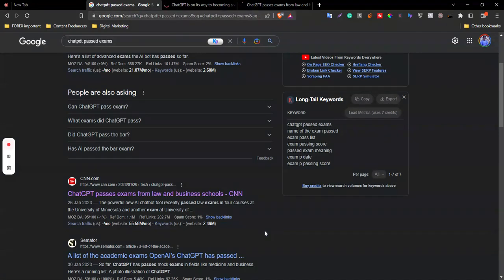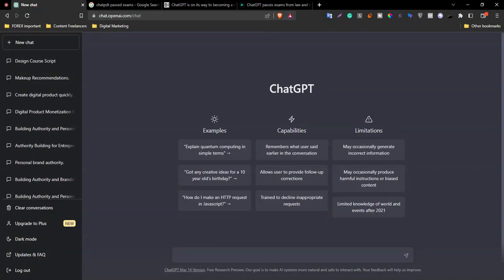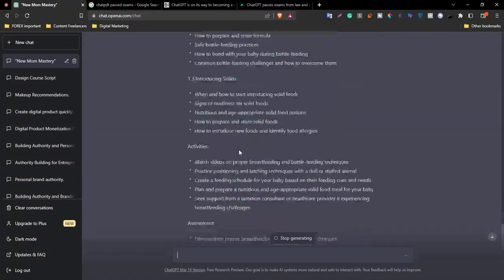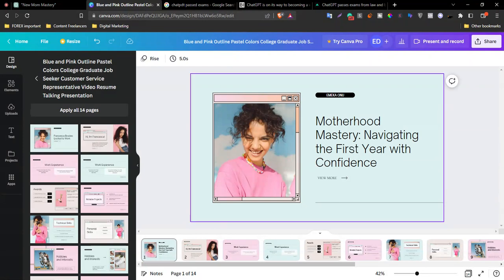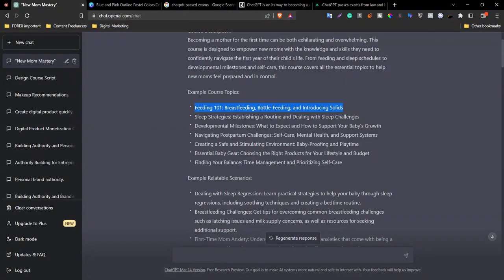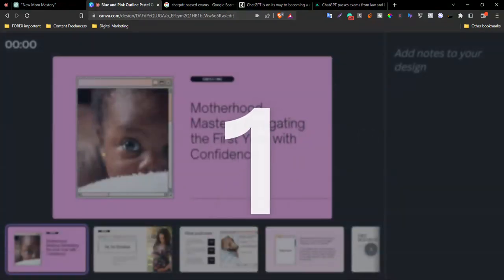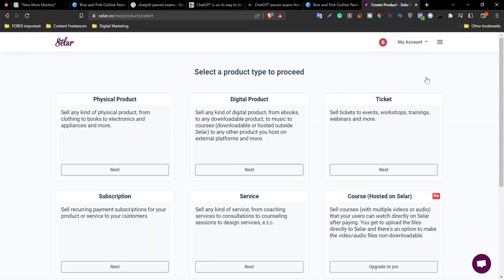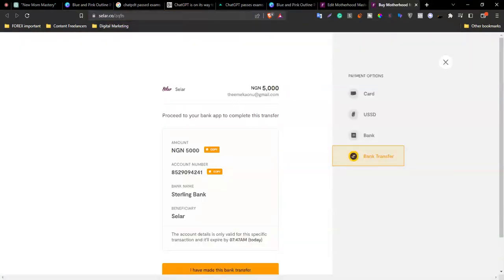How To Create And Monetize A Digital Product In 24Hrs Or Less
In this training, you'd learn how to create and monetize a digital product in 24hrs or less.